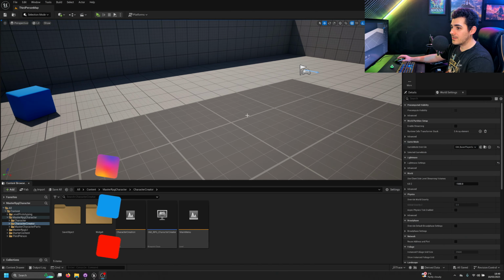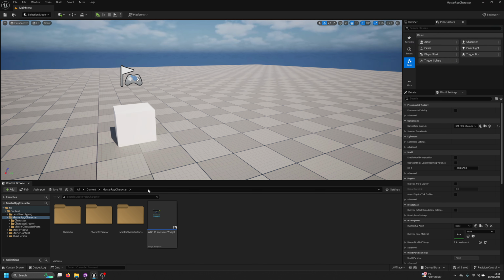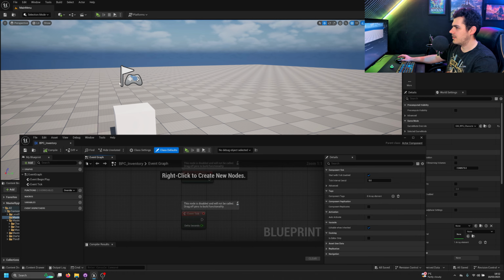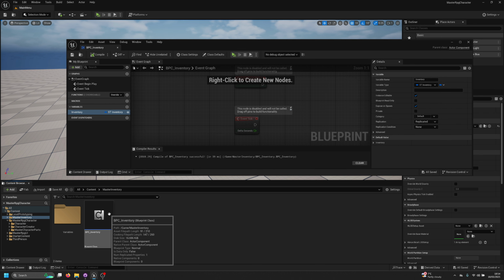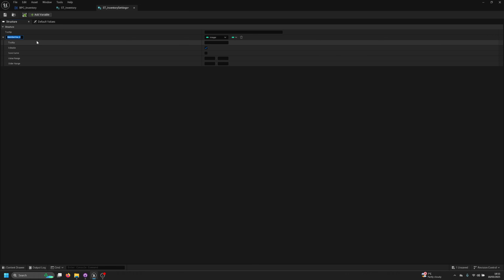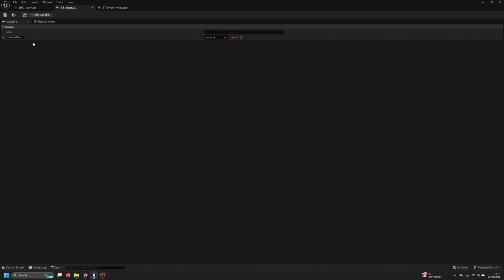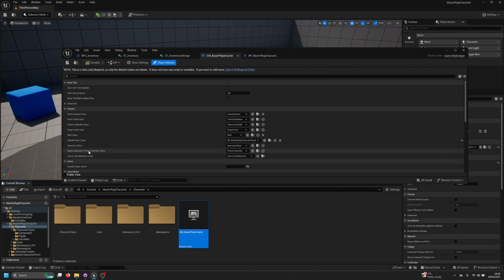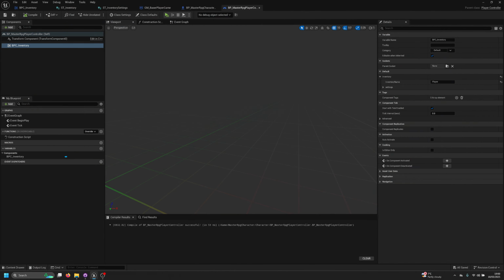Unreal Engine 5 - Inventory System - Part 01 - Setup